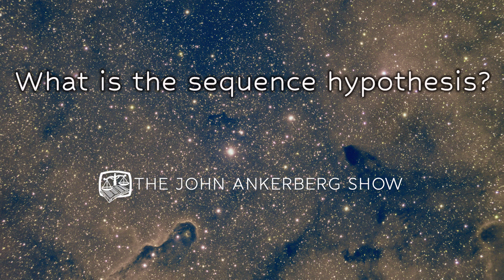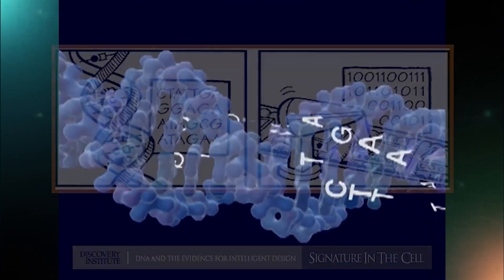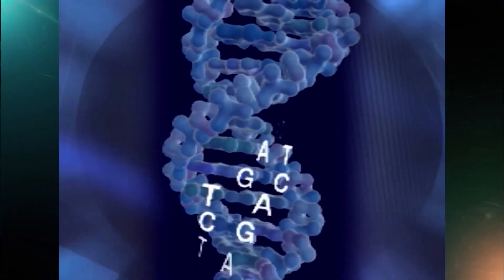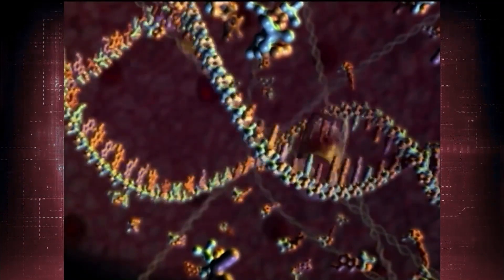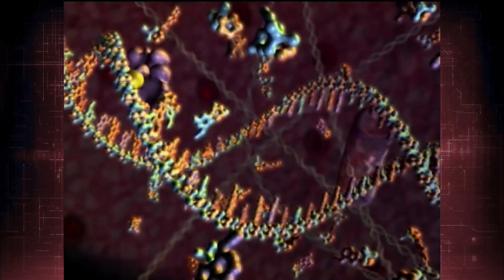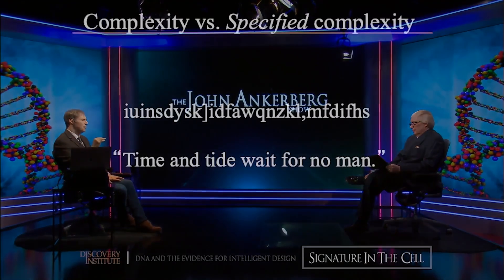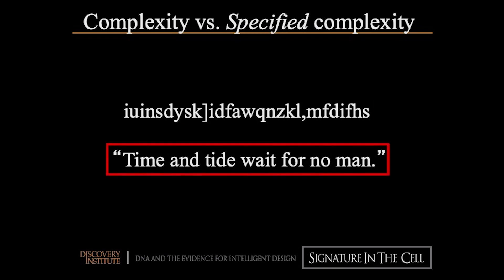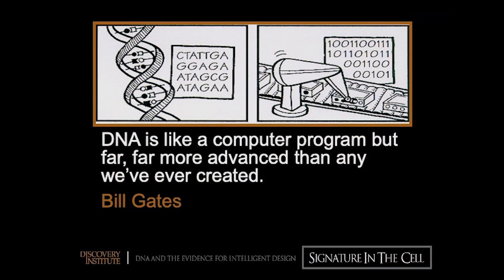What is the sequence hypothesis?